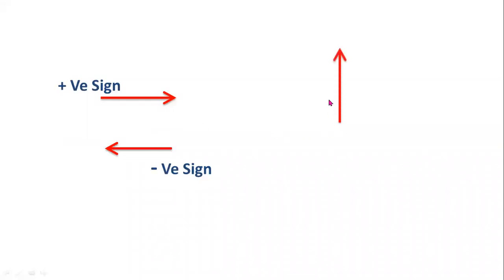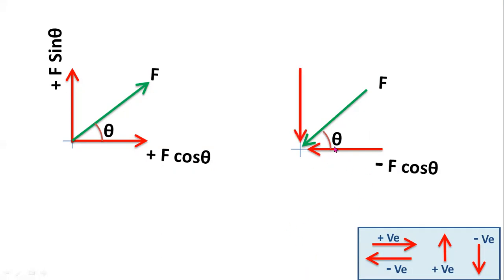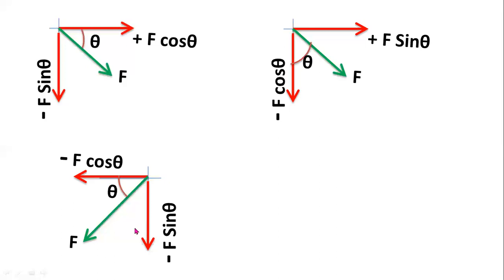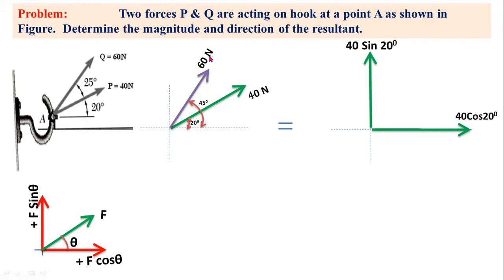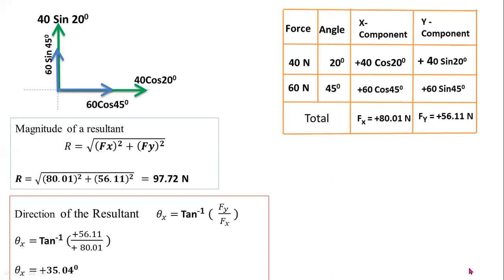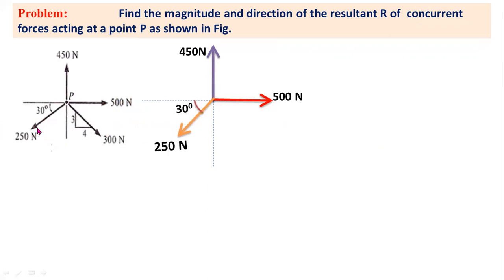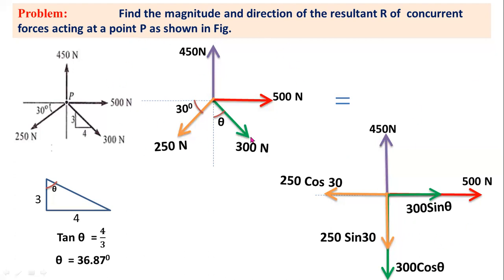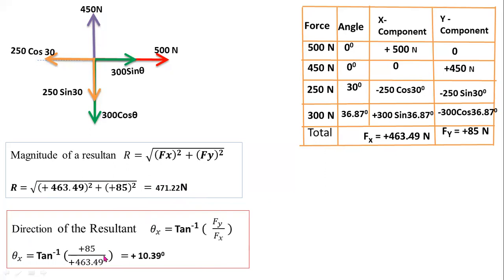JNTUK R 20 I Civil & Mech Sem 2 Eng Mechanics Lecture 07 Problems on resultant forces